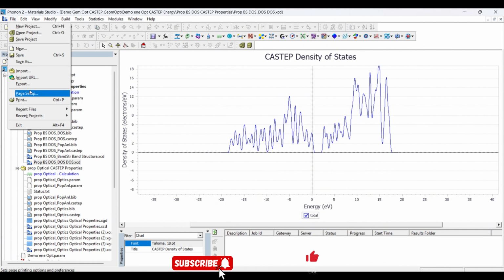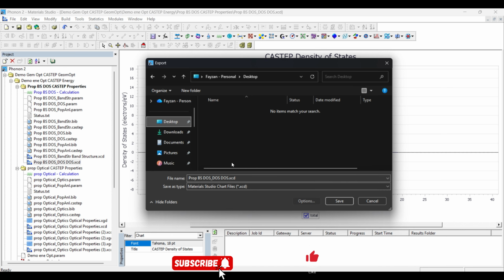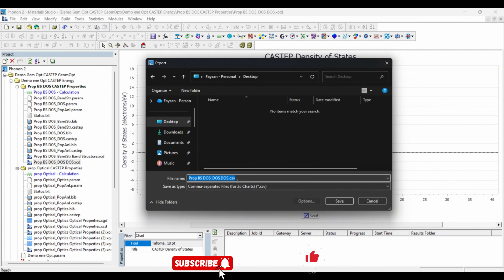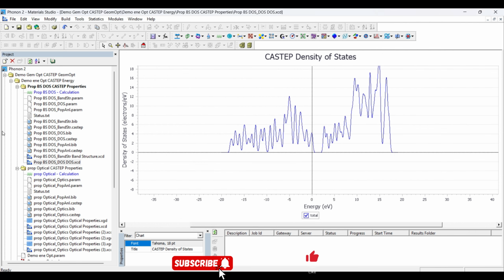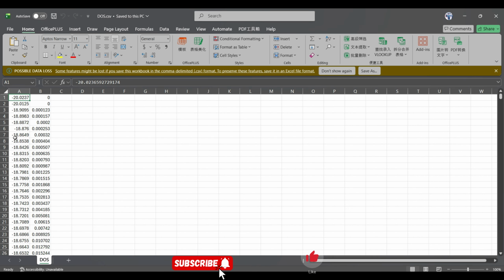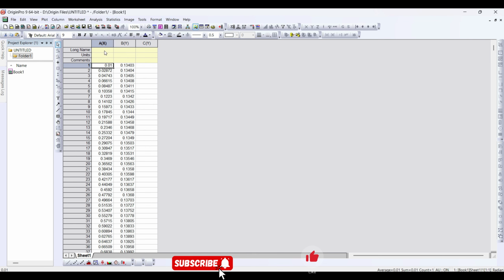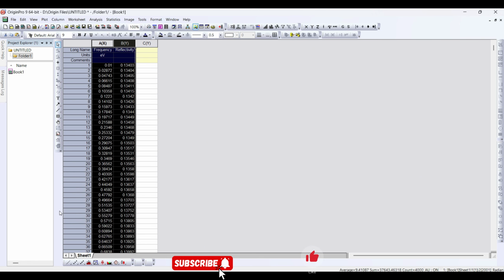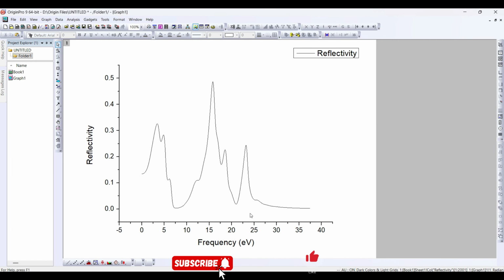Materials Studio | Complete Tutorial Part 7 | Export/Plot Results in Origin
🚀 Materials Studio 2023 - Export Results & Create Professional Plots in Origin Pro (Part 7)
In this comprehensive Part 7 of our Materials Studio tutorial series, I'll show you how to export your simulation results and create publication-quality plots in OriginLab. Learn professional data visualization techniques to make your DFT, molecular dynamics, and computational research results stand out in papers and presentations!

📢 **Need Personalized Help with Your Research or Simulations?**

I offer **1‑on‑1 guidance** for students, researchers, and professionals working on:

🔬 **Materials Science Research Projects**
🧪 **DFT Simulations (Materials Studio • CASTEP • DMol3 • VASP)**
📄 **Research Article Writing & Publication Support**
📖 **Thesis Writing & Proofreading**
📊 **Data Analysis & Visualization (Origin, XRD, etc.)**

✅ Step‑by‑step troubleshooting
✅ Help with thesis, journal papers, or research proposals
✅ Beginner‑friendly, affordable sessions
✅ Tailored to your specific project needs

* How to export simulation data from Materials Studio modules
* Exporting energy profiles, convergence data, and structural properties
* Transferring data to Origin Pro efficiently
* Creating professional research figures and plots
* Customizing graphs for journal publications
* Adding multiple data series and trend lines
* Formatting axes, labels, and legends to journal standards

📌 Timestamps:
00:00 – Export MS to Excel
00:40 – Export MS to Origin
01:00 – Origin Plot

🔬 **Advanced Export & Plotting Techniques:**

* Exporting DFT energy calculations and band structures
* Plotting molecular dynamics trajectories and properties
* Creating convergence plots for geometry optimization
* Visualizing electron density and molecular orbitals
* Designing multi-panel figures for complex data

💡 **Having trouble with data export or plotting?** Ask your questions in the comments below and I'll help you out!

Enable notifications for upcoming tutorials on advanced Materials Studio modules, DFT analysis, MD simulations, and scientific data visualization techniques.